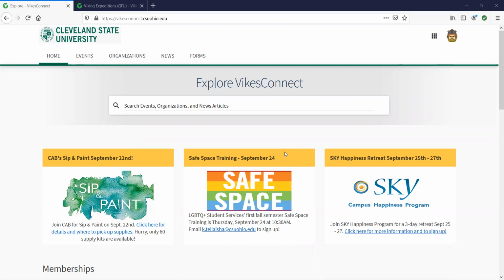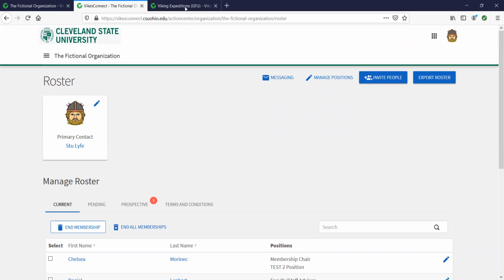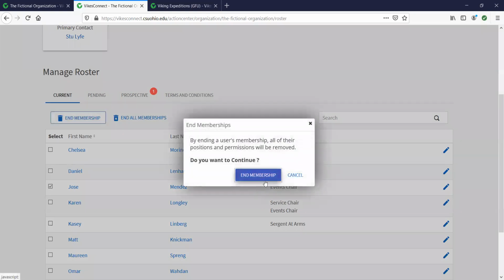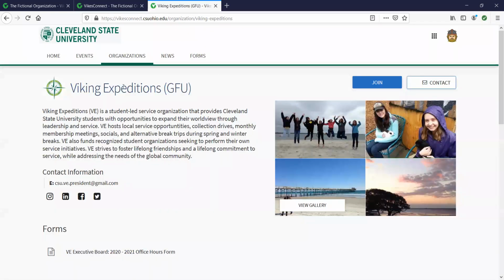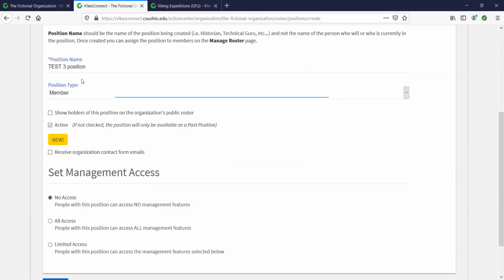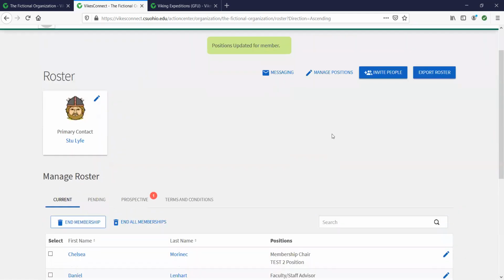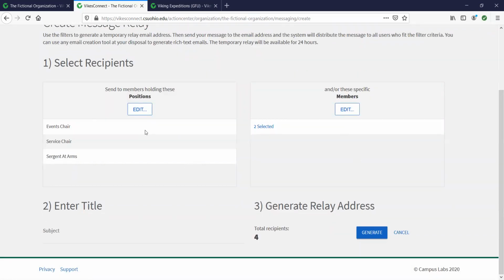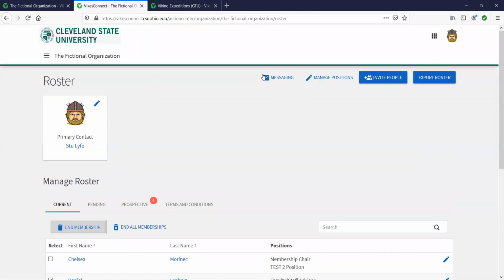Roster Tool Walk-through in VikesConnect